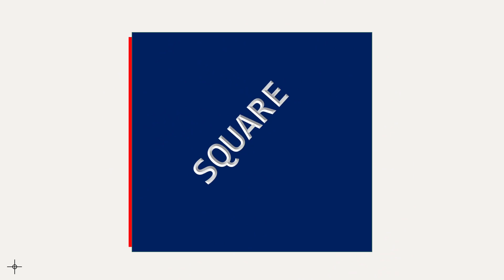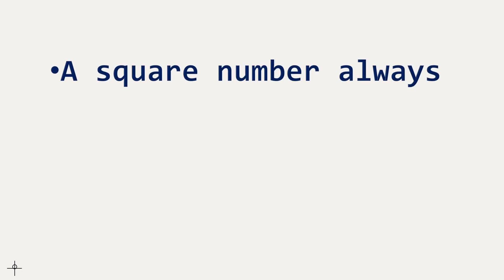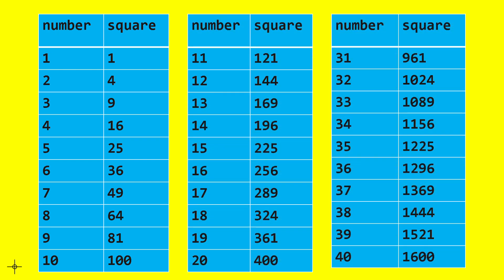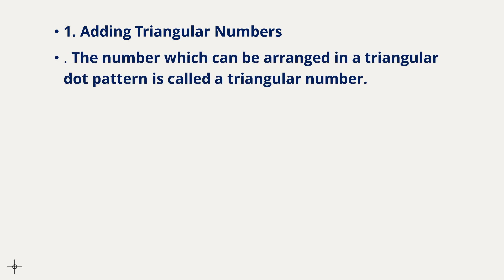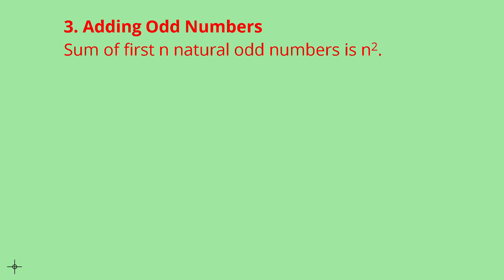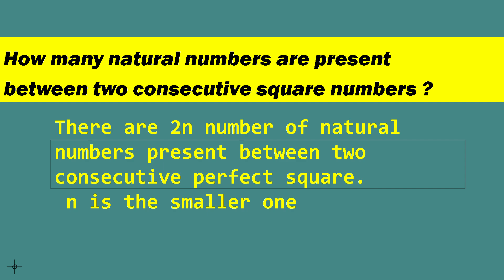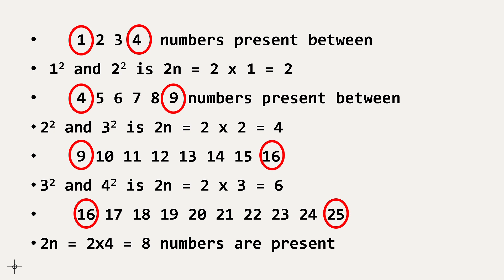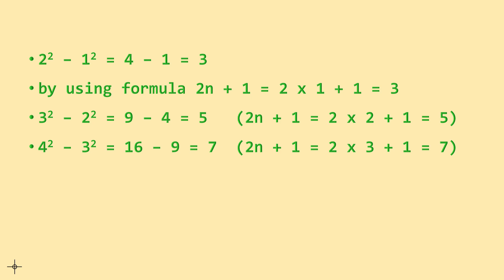INTRODUCTION - Squares and Square Roots Chapter-6 NCERT Class-8 MATHS